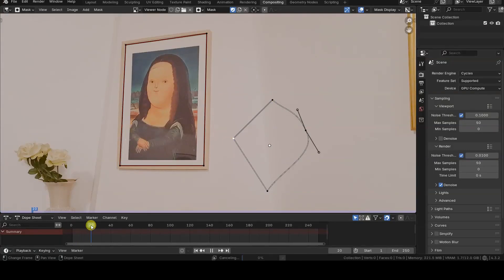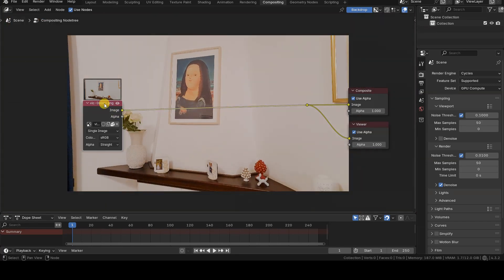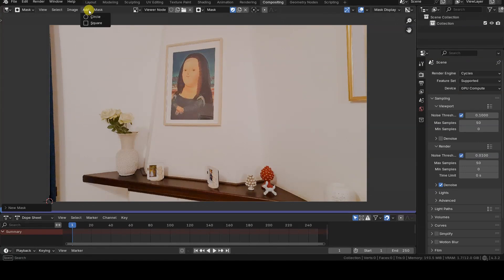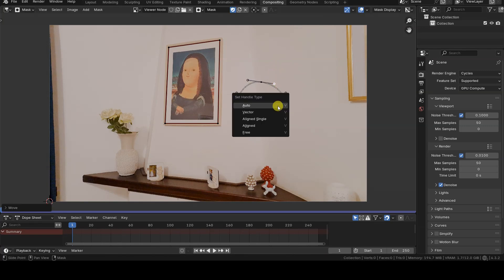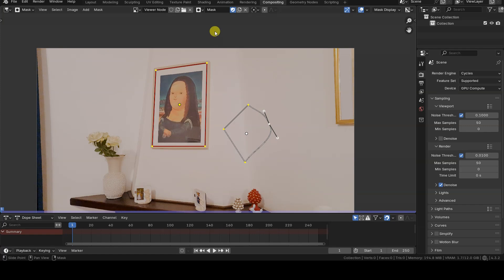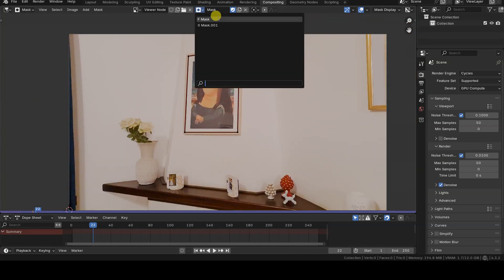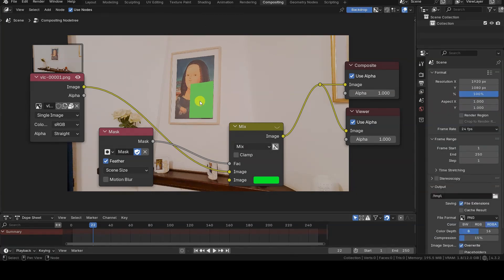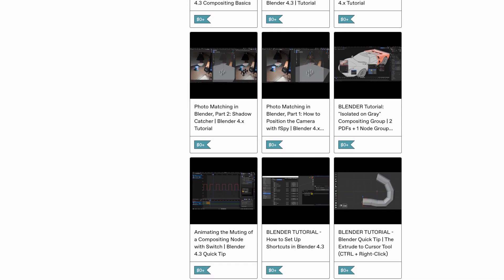How to Create Custom Masks for Compositing in Blender - Tutorial 1/2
Hello everyone!
This is a short introductory tutorial on custom Compositing masks in Blender, which are very useful for applying effects only to specific parts of an image.

In some tutorials previously published on the channel, I showed how to create and move Box or Ellipse-type masks. I did this, for example, in the tutorials on volumetric lighting or photogrammetry, where these basic types of masks were sufficient for my purposes. The masks we’ll see in this tutorial, however, offer much more freedom in defining shapes, though they require a few extra steps to set up.

First, I set the image I want to apply the mask to as the Input Image in the Compositing setup, and I connected it to both the Composite node and the Viewer node. The Viewer node is important because it lets us preview the effects both in the Backdrop of the Compositor Editor and in the Image Editor, since it’s in the Image Editor that we’ll need to go to define a mask object.

I switch the Compositor Editor to an Image Editor and set the Viewer Node as the image to display.

Using the Mode selector in the header of the Image Editor, I change the mode from View to Mask. Next to the image slot, a new slot for masks and a button labeled New will now appear.

By clicking New, we’ll create the first mask, which will be listed in the dropdown menu beside it and can be renamed as we like.

At this point, we’ve created a new mask layer, but it’s still empty, in the sense that no actual masks have been defined yet. To add one, we can click on the Add menu or use the shortcut SHIFT A.

We immediately notice that only two initial shapes are available: a circle and a square. But don’t worry: regardless of which one we choose, we’ll be able to freely move the control points of these shapes, much like we would with Curves objects.

These shapes are actual Blender objects, so we can duplicate, move, rotate, scale, and generally modify them using the same commands we’d use for Blender’s Curve objects.

The difference between the Circle and Square objects, aside from their initial shapes, lies in the fact that the Circle comes with handles for its control points, allowing us to create curved shapes, while the Square’s control points are connected by straight segments. This difference isn’t fixed, though: we can select one or more control points on either shape, press the V key or right-click, and change the handle type of the selected points.

In a Circle, for example, we can change a control point to Vector so that its handles always point toward the connected Control Points, while in a Square, we can change one or more points to Free to adjust the shape however we like.

Even though I’ve added multiple masks, I’m still working within the same initial Mask object or layer. All of these shapes will be used when this mask is referenced in a node within the Compositing setup. However, you can create additional Mask objects with different shapes and use them in different nodes if your project requires it.

To add a new mask object, click on Copy next to the mask’s name. To remove a mask object, just click on the X icon, of course.

Before switching back to the Compositing window to show you how to use these masks in the Compositor, I want to point out that it’s possible to insert Keyframes for the mask shapes, which means their shapes can be animated. To do this, simply select the control points you want to animate and press the I key on the frames you want to keyframe.

OK, so we now have a single Mask layer, which by default is named Mask. Let’s go back to the Compositor Editor to see how to add and use masks in the Compositor!

The Mask node we need isn’t located under the Masks group in the Add menu, but under the Input group, because it doesn’t have any input sockets. It simply provides data already present in Blender.

By default, the node doesn’t load any mask for its input, even if we’ve already defined one in the Image Editor. So we’ll need to choose the mask we want to use from the node’s Browse Mask selector.

The only output is the actual mask itself, which can then be used as a Factor to drive other effects within the Compositing setup.

As you can see, the mask wasn’t applied correctly. This is because the project resolution is different from the resolution of the image being used, whose values can be viewed in the Sidebar of the Image Editor. So I change the project resolution in the Render tab of the Properties editor to match the resolution of the imported image. After a short moment, Blender will automatically update the setup, and the mask will be usable without any issues.